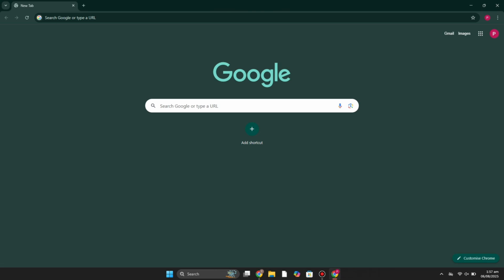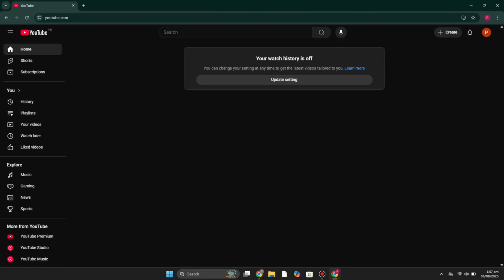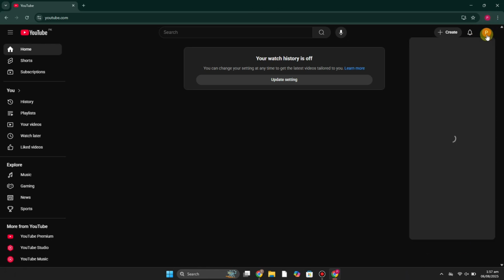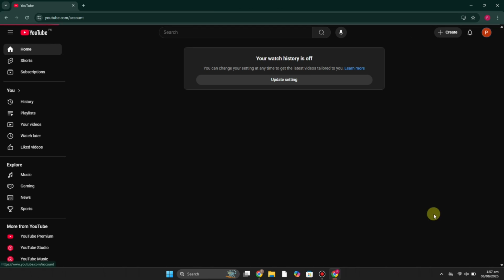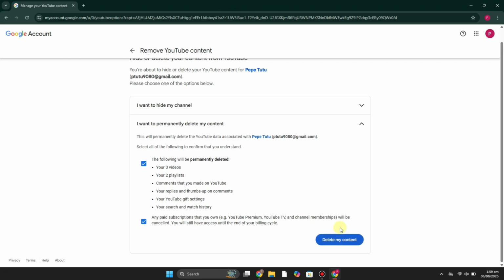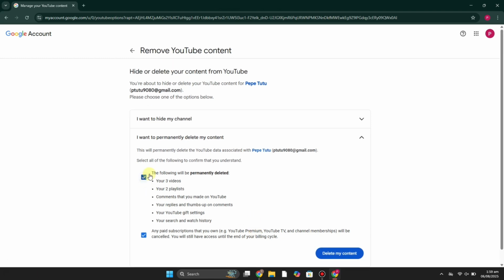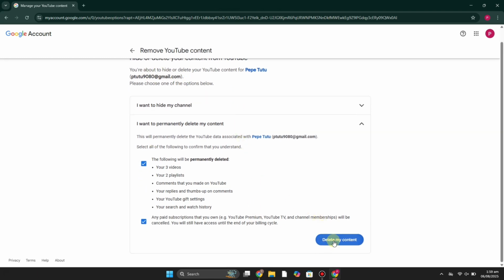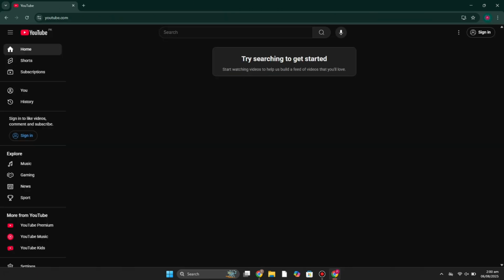How To Delete Youtube Channel (Complete Guide!)